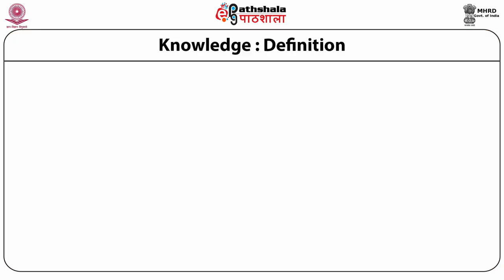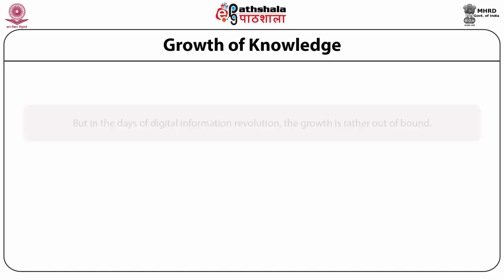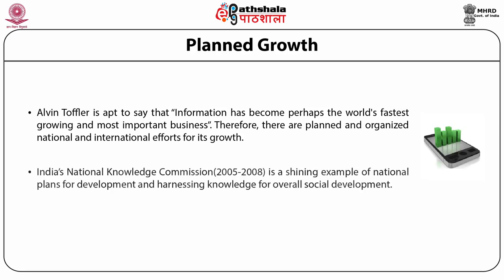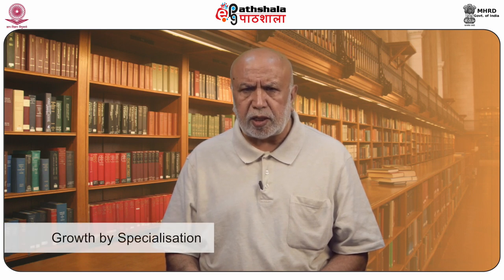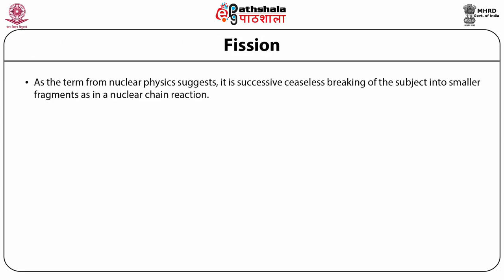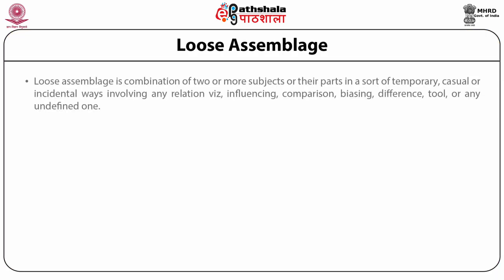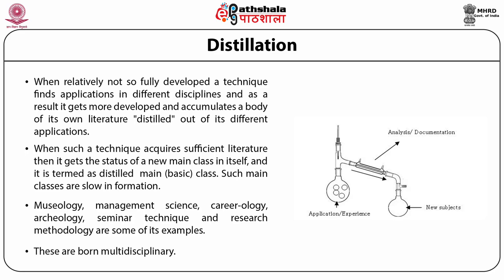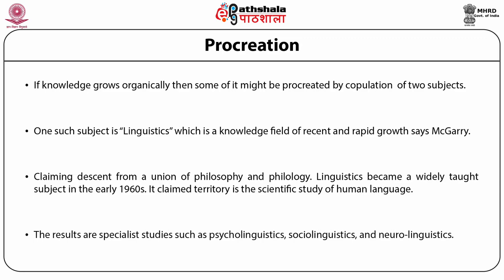Subjects and Disciplines: Modes of formation of Subjects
Paper: Knowledge Organization & Processing: Classification
Module: Subjects and Disciplines: Modes of formation of Subjects